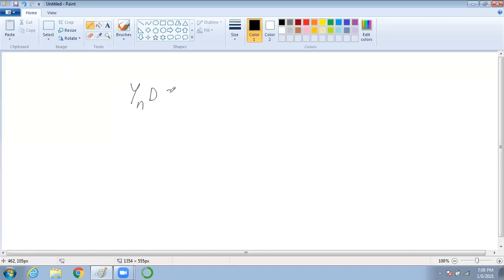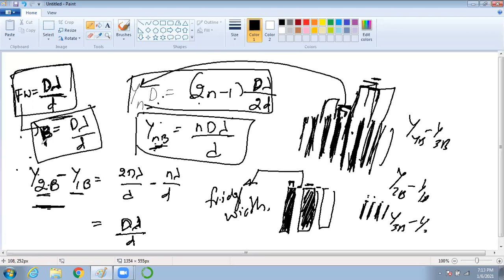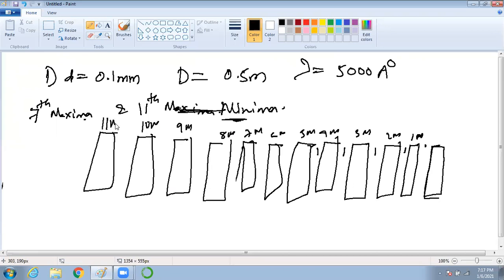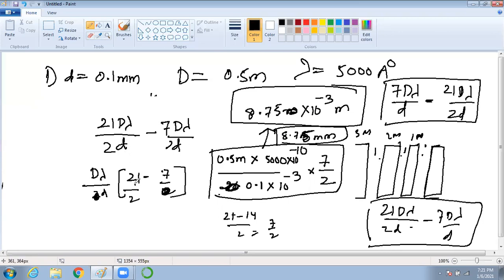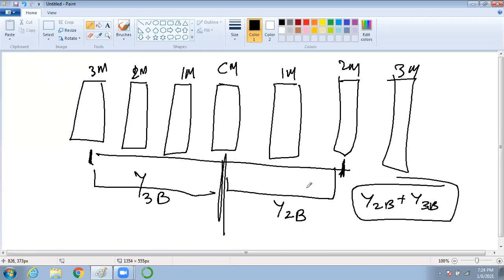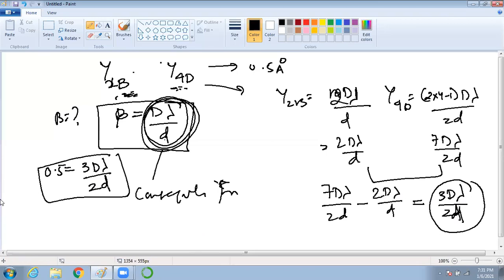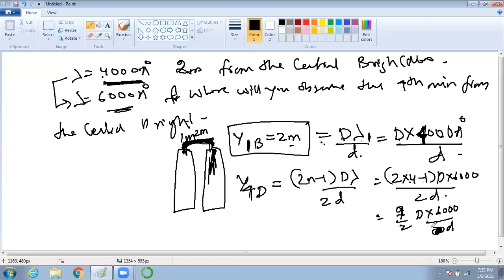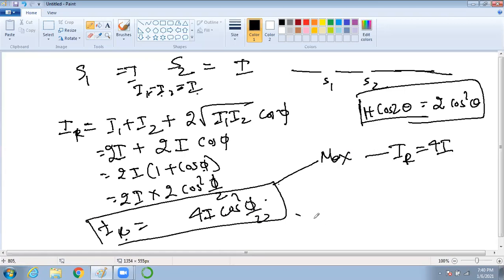interference _problems part 1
class date 6th jan 2021